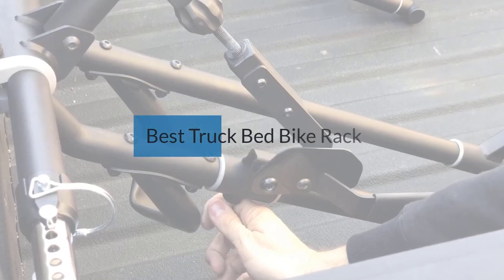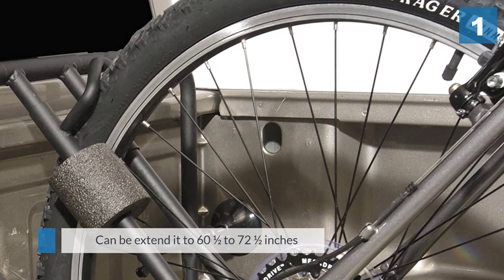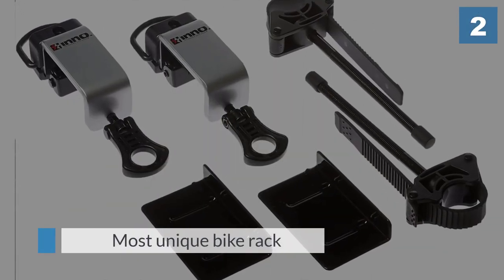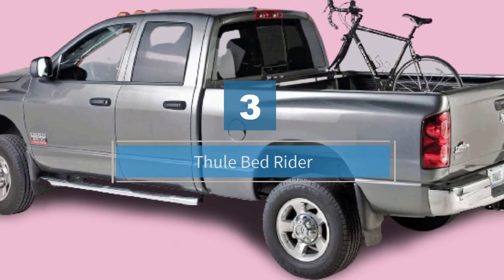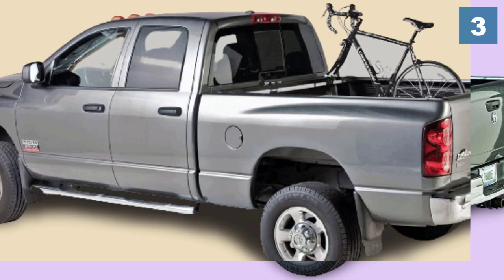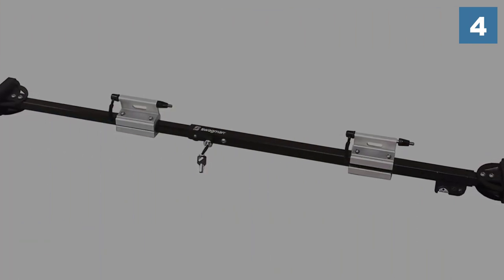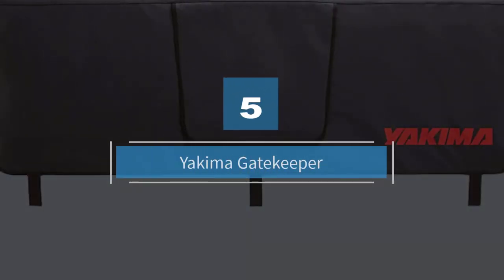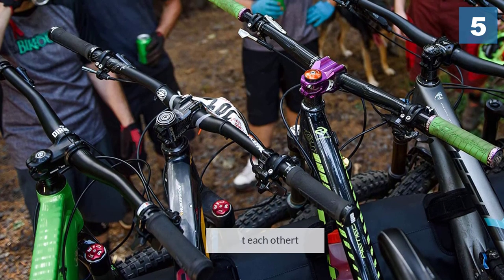Top 5 Best Truck Bed Bike Rack Review in 2024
Best Truck Bed Bike Rack Featured in this Video:
0:16 1. Heininger Automotive 2025 Advantage SportsRack BedRack
1:13 2. Inno Truck Bed Bike Mount System
2:09 3. Thule Bed Rider
3:06 4. Swagman Pickup Truck Bike Rack
4:07 5. Yakima Gatekeeper

What Is a Truck Bed Bike Rack?
Truck bed bike carriers are utilized to convey bikes inside or over your truck box. This is done in your pickup truck's bed. On the other hand, you can utilize a rear-end cushion which permits you to drape your bikes over the truck's back end so the front wheel is out of the truck.

What is the best Truck Bed Bike Rack?
If you are looking for the top Truck Bed Bike Rack, then you are in the right place. Because we are here to help you pick the best product available in the market. The Autos Square team strives to collect as much information as possible, read tons of reviews from actual users, and rank the products based on different factors like quality, value for the price, the reputation of the manufacturers, etc. Please let us know if you have something in your mind in the comment section.